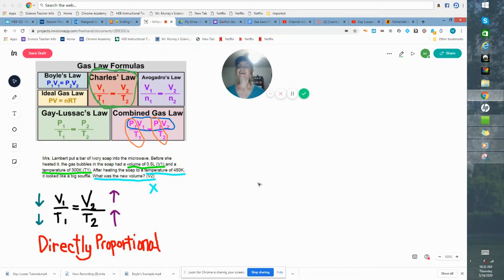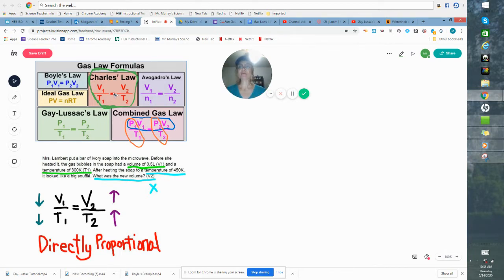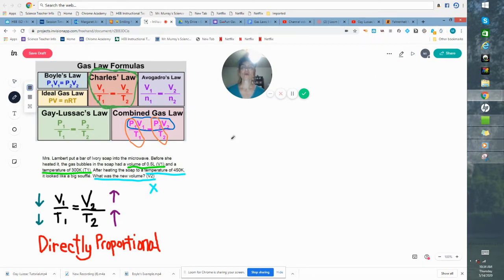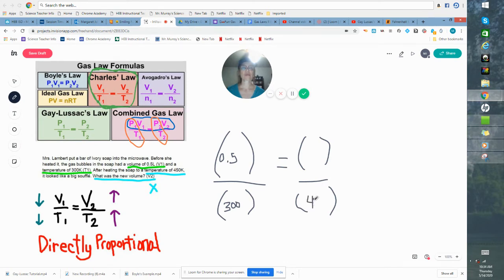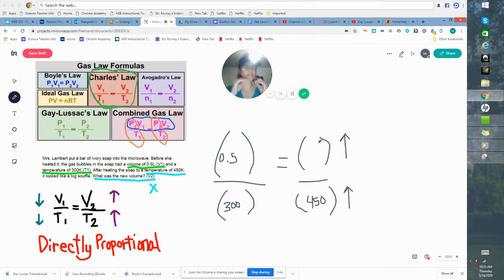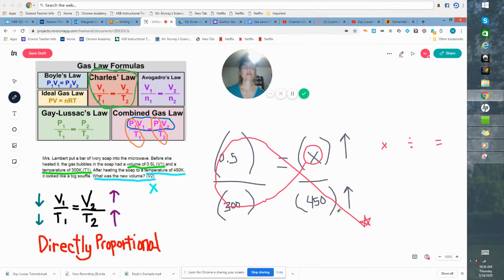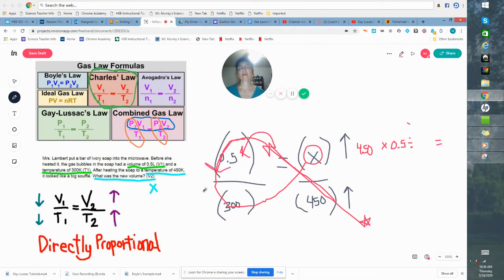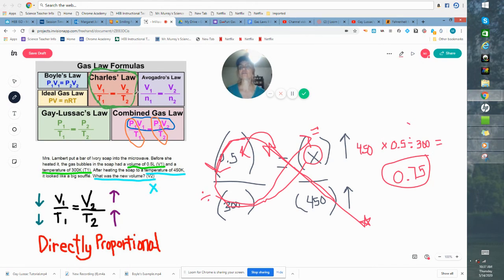Charles' Law Tutorial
How to calculate Charles' Law
Distant Learning 2020